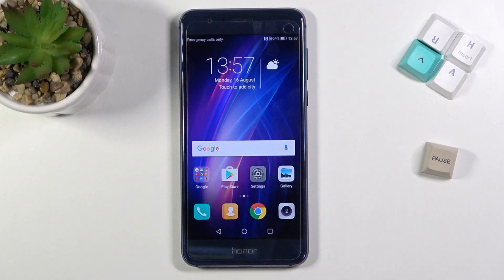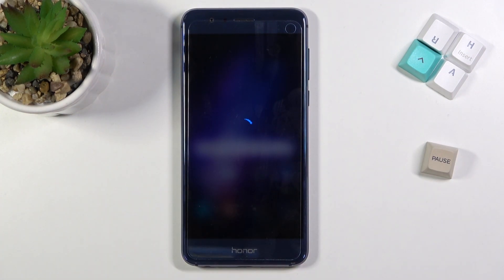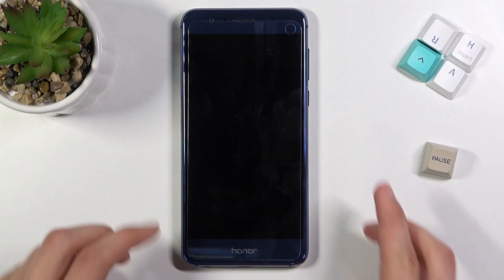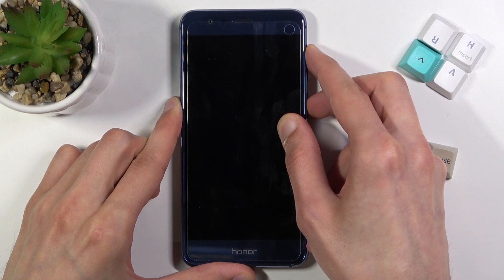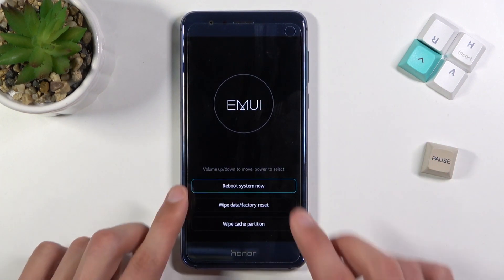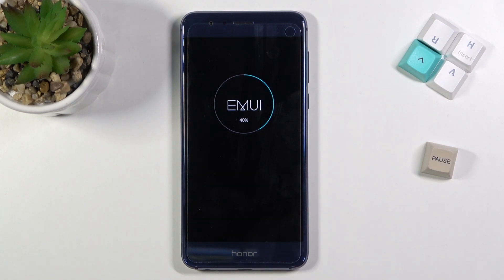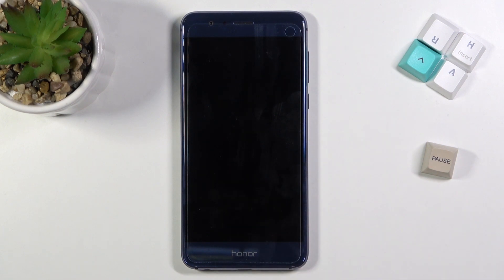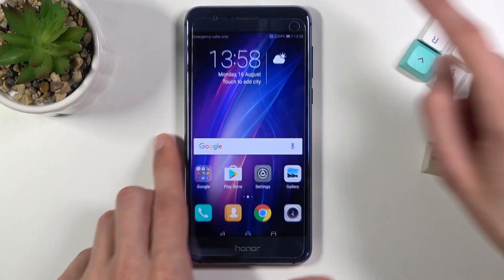How to Wipe Cache in Honor 8 – Find & Remove Cache Partition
Would you like to wipe cache partition from your Honor 8 but you’re not sure how to do it? In this tutorial we’d like to share with you how easily you can find proper secret section to which we’ll lead you and which option will allow to easily remove cache partition with literally few simple clicks. So let’s follow all shown steps and successfully wipe cache partition.

How to wipe cache partition in Honor 8? How to reset cache files in Honor 8? How to wipe cache in Honor 8? How to remove cache files in Honor 8? How to delete cache partition in Honor 8? How to reset cache files in Honor 8?